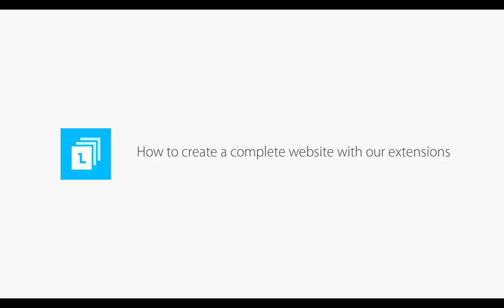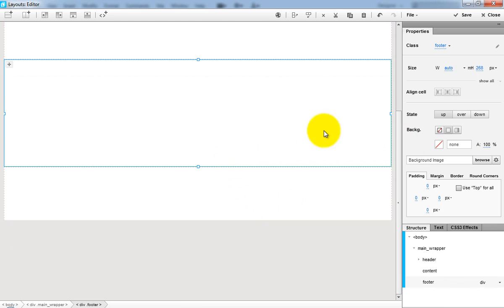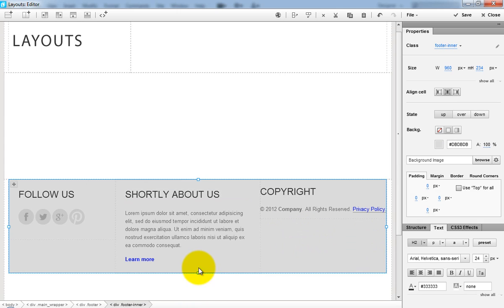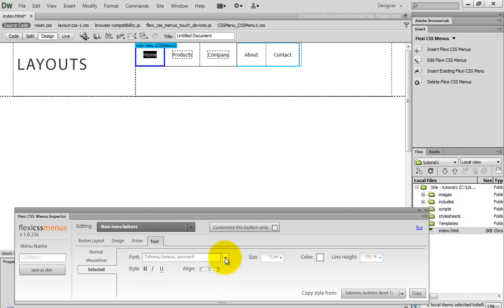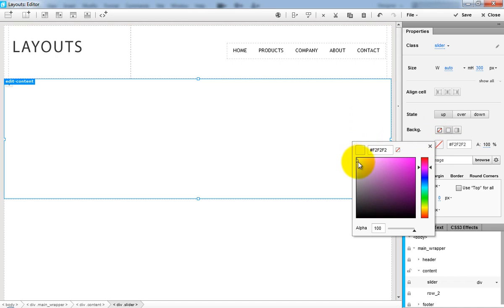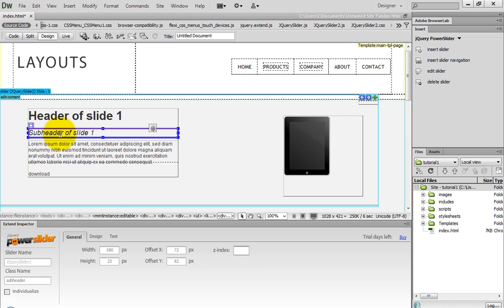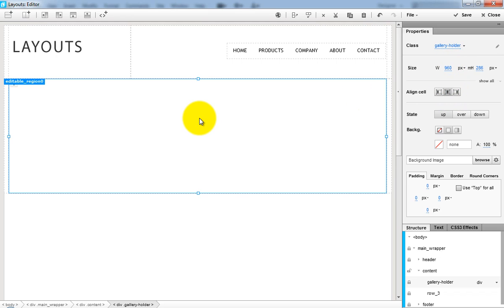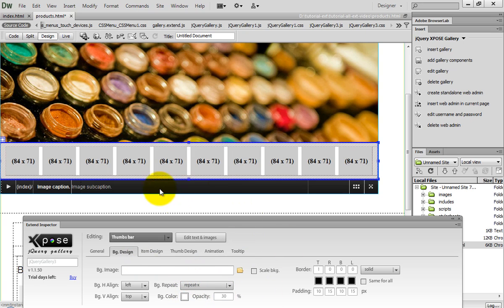How to build site pages with Extend Studio extensions